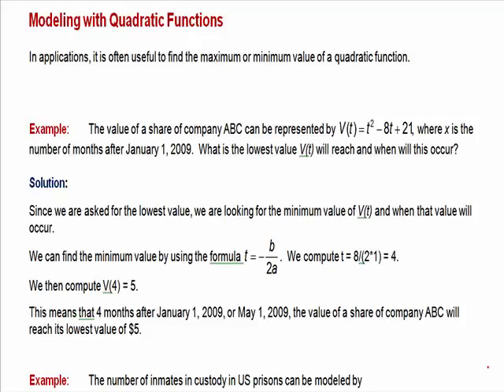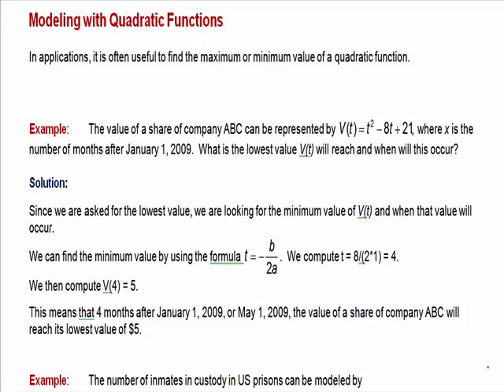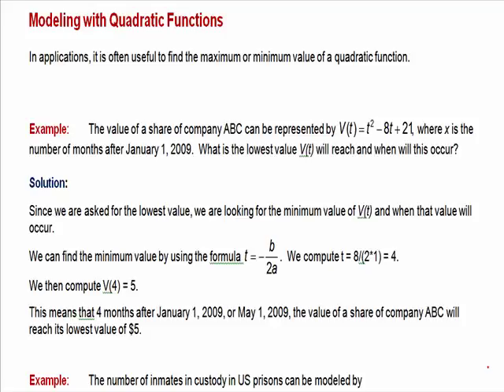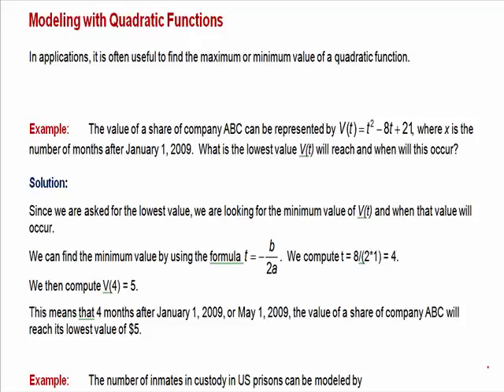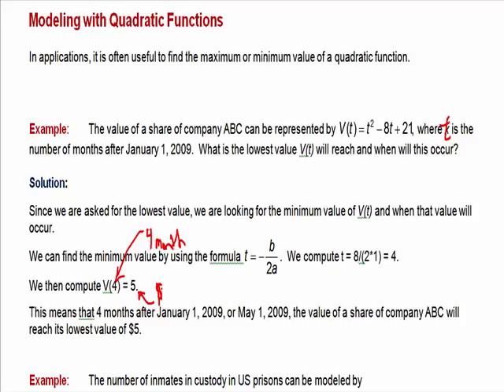Section 3 2 h